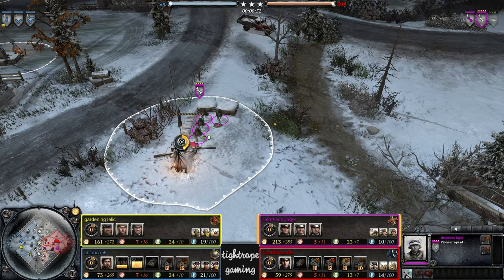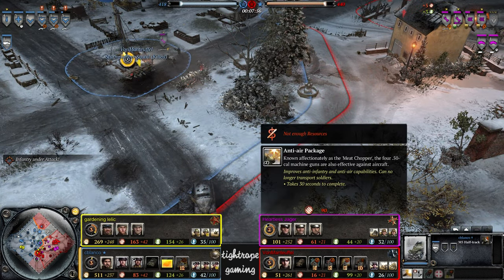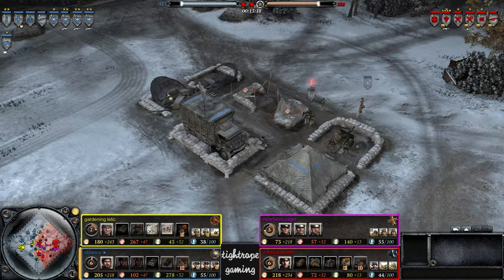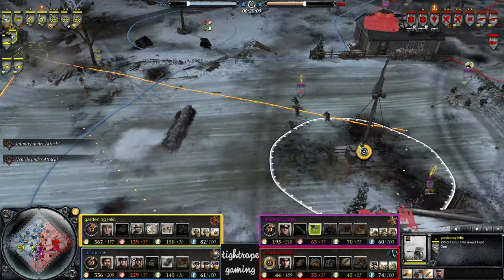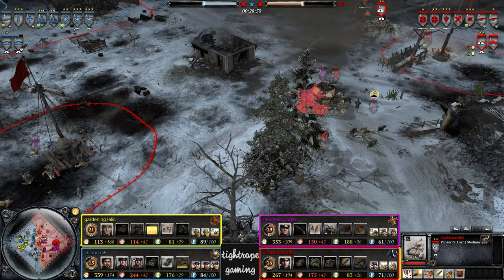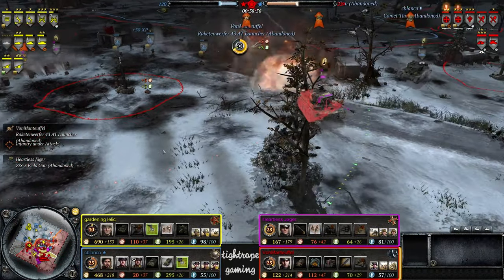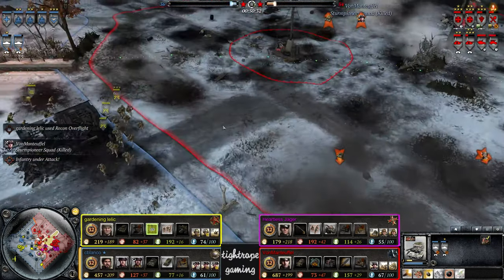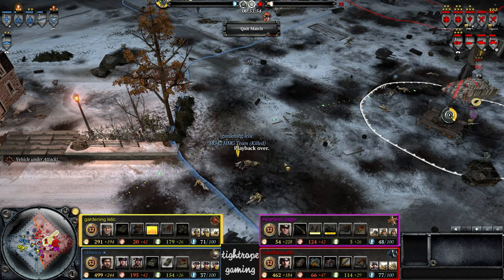(Insane Game) COH2 2v2 gardening lelic (SU) & cblanco (UK) vs Heartless Jäger OH & VonManteuffel (OK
Company of Heroes 2 gardening lelic (Soviet Union, Counter attack) & cblanco (British Forces, Lend lease assault) vs Heartless Jäger (Ostheer, Lightning War) & VonManteuffel (OKW, Elite Armoured) on Dreux Scout